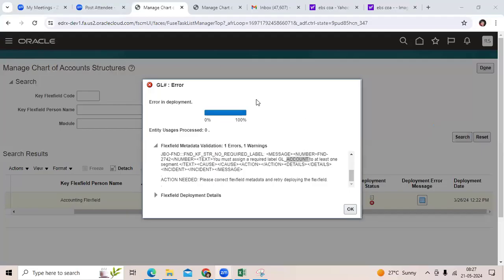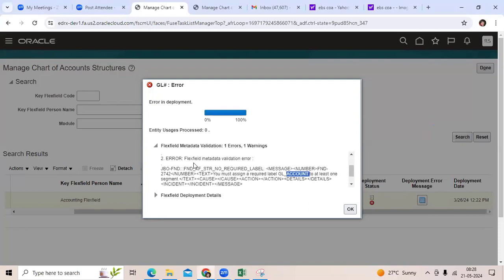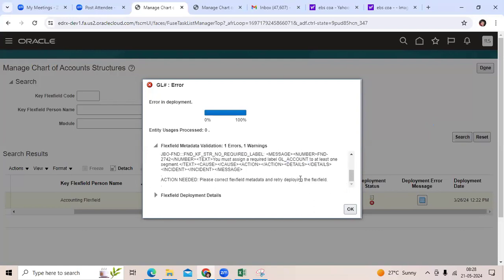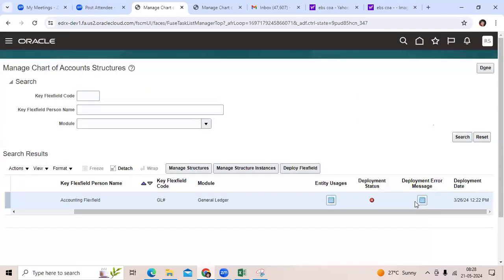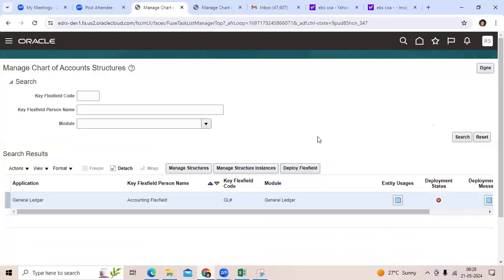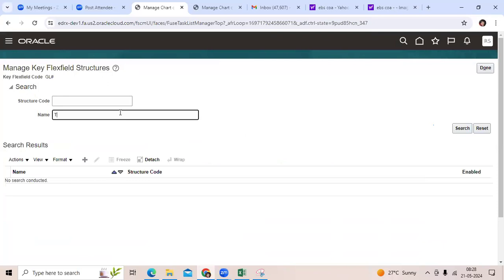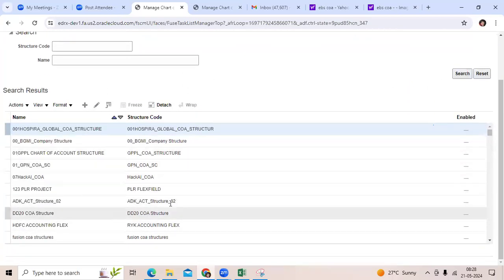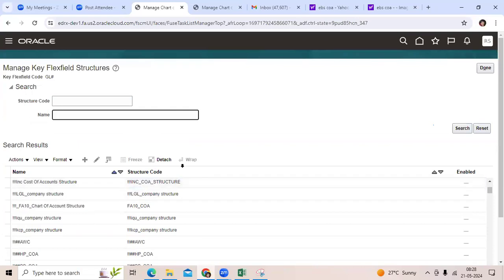How to Identify Deployment Errors and how to fix Solution for COA in Oracle Fusion General Ledger?